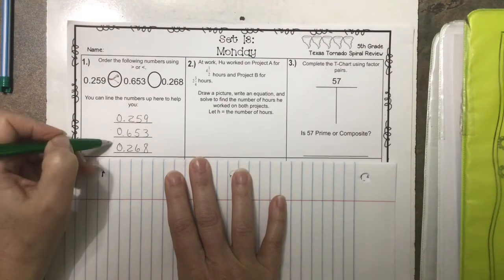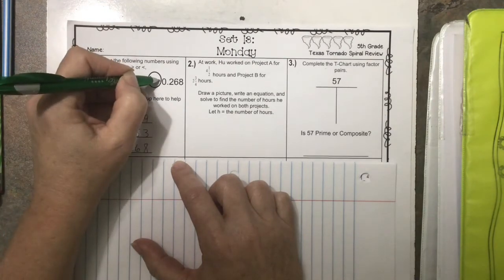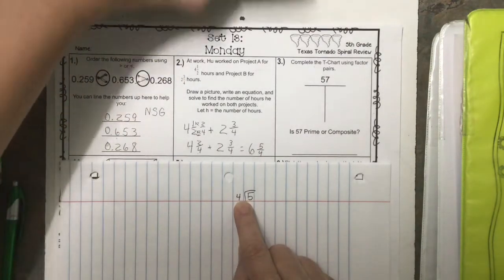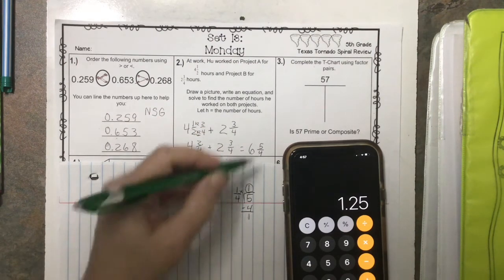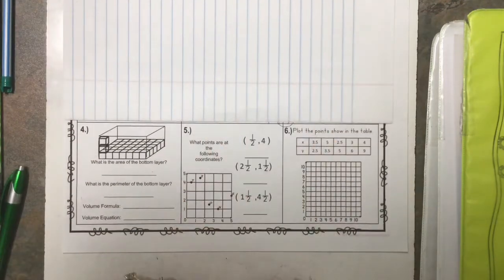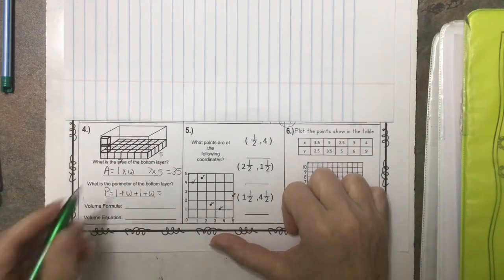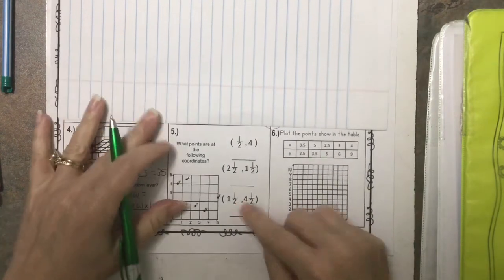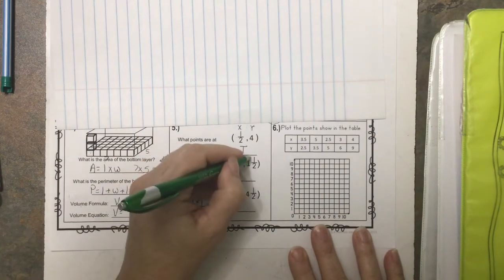Lesson 5 (Part 1) Math Group 5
Page: Set 13 Monday